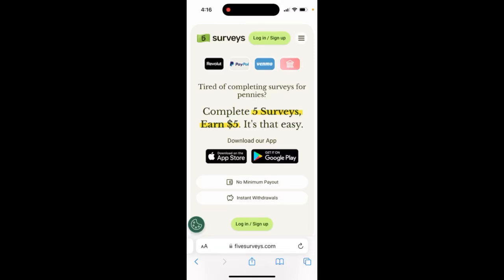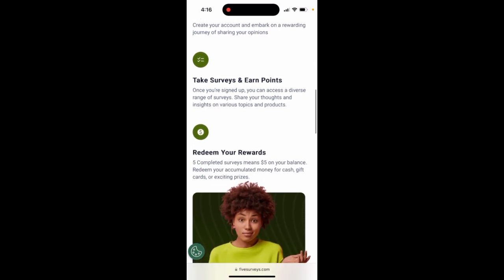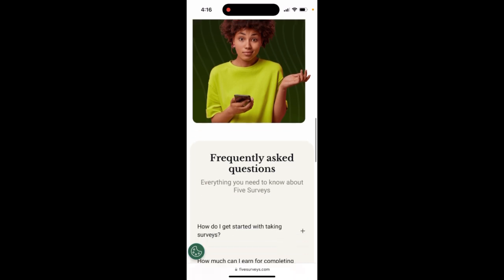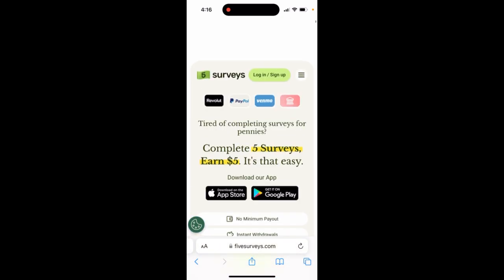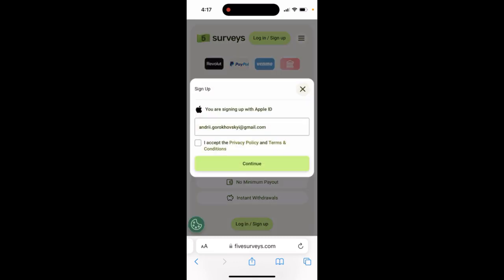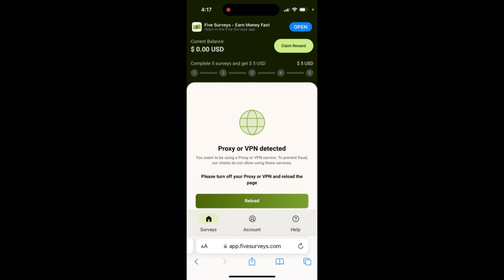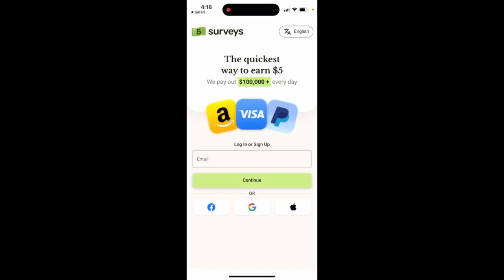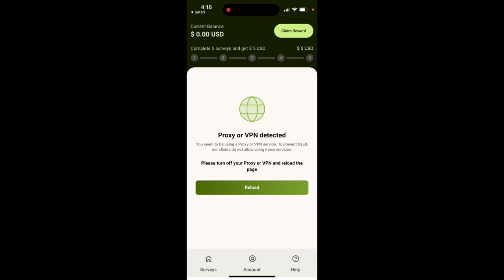Five Surveys app - how to use